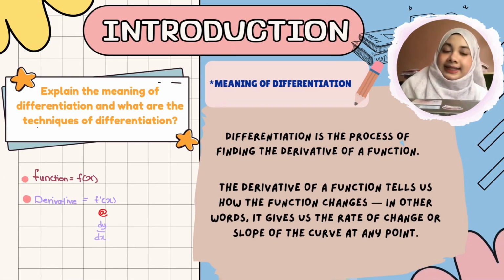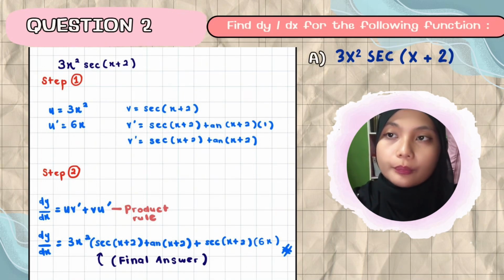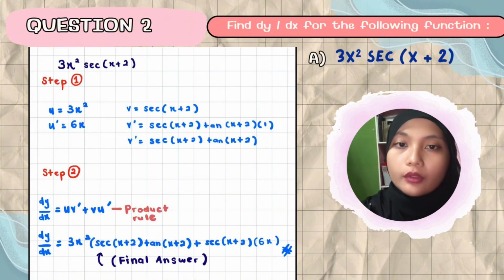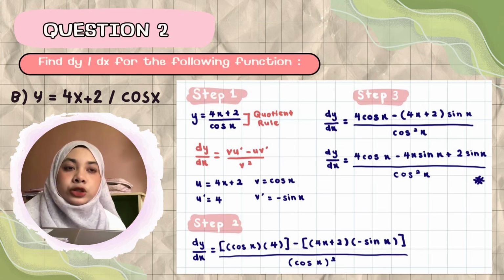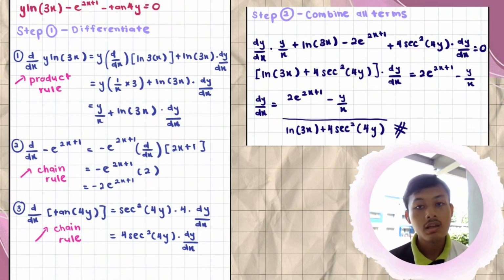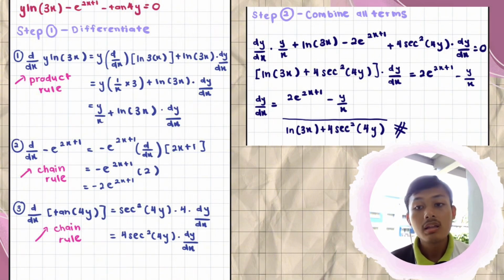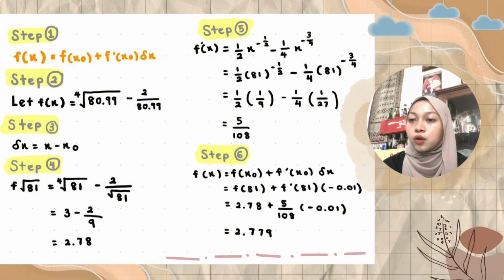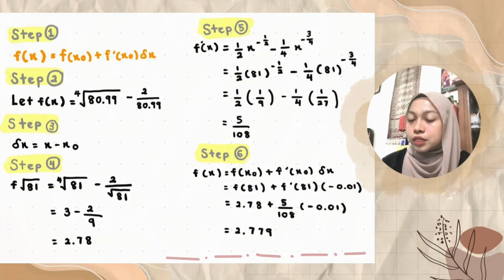MAT183 : TECHNIQUES OF DIFFERENTIATION 📚(A4AS1202_1)⭐️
Course Code : AS120
Programme Code : MAT183
Class : A4AS1202_1

Shout out to my teammates for the good cooperation given throughout the whole process in creating this video 🥰🤝🏻

Thank you to our beloved , Madam Junaida who has given us the opportunity to do this video assignment and for teaching us so we can answer all the question given with a bright mind 😘💕🤍